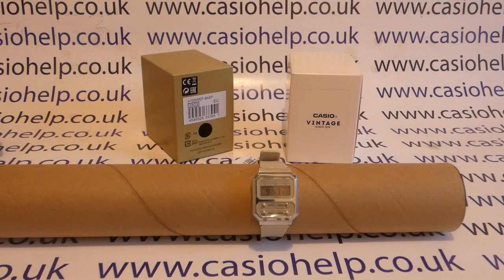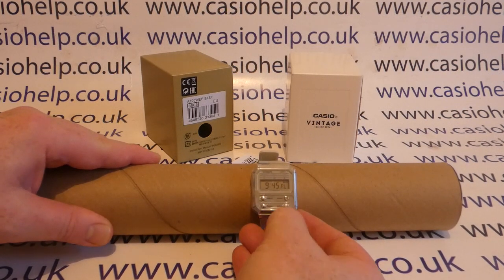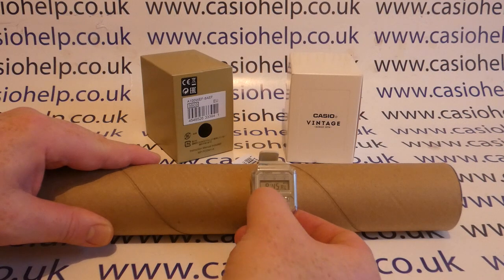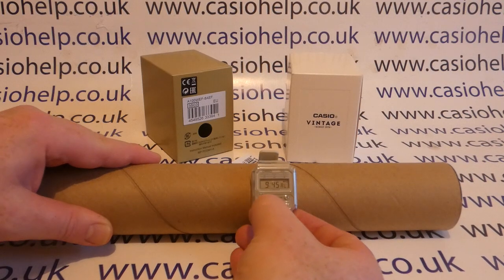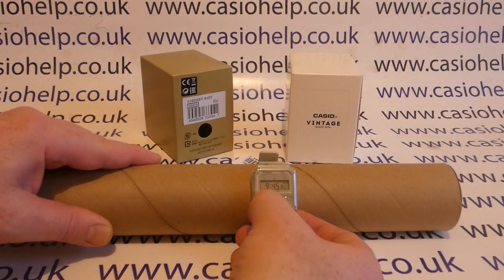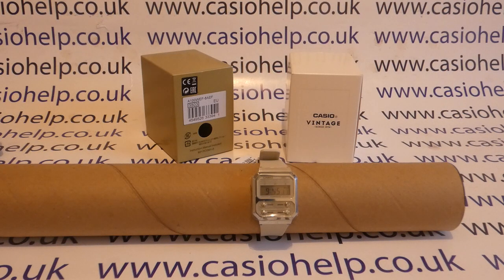How To Set Daily Alarm Casio A100 / A-100W / A100WEF Wrist Watch Tutorial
How to set a daily alarm on your Casio A100 wrist watch. In this video we use the Casio A100WEF-8AEF module 3503.

The key thing is to know the buttons:

A = top left
B = top right
C = bottom left
D= bottom right